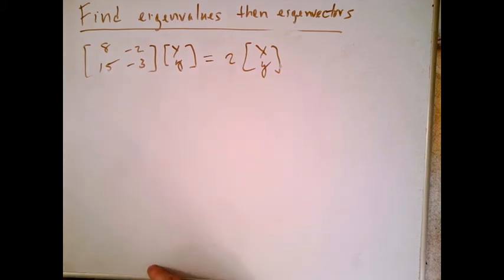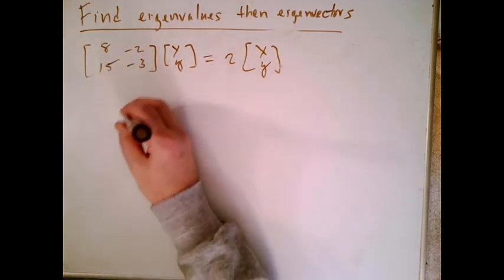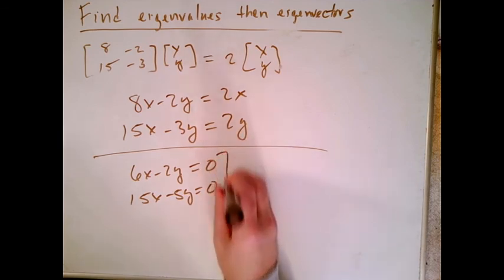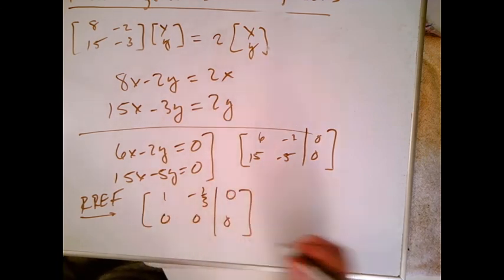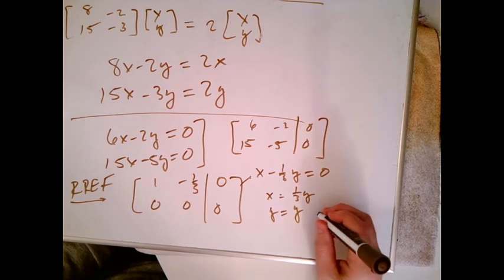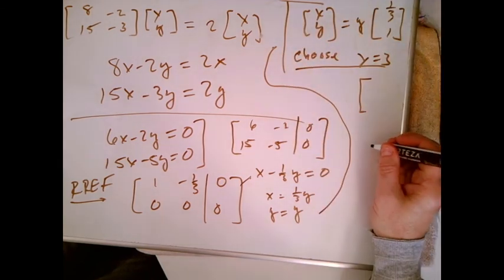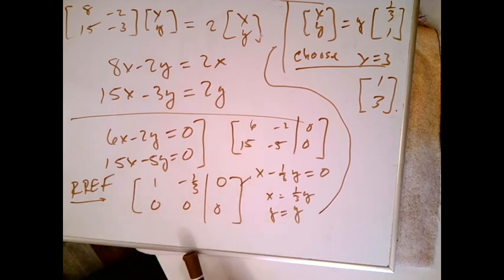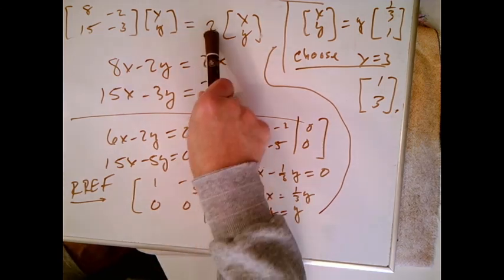FindAnEigenvectorFromKnownEigenValue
If we know the eigenvalues of a matrix, we do some linear algebra to find the corresponding eigenvectors